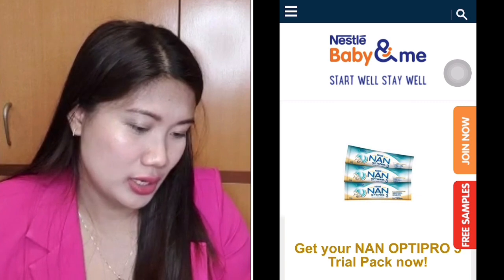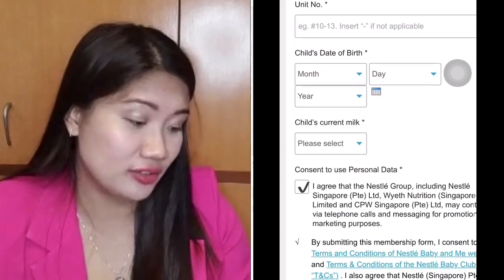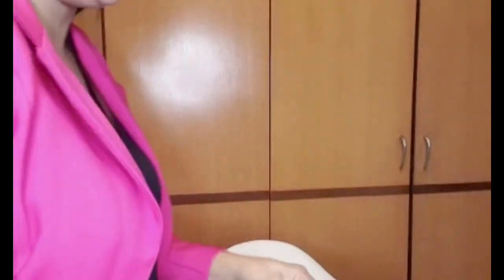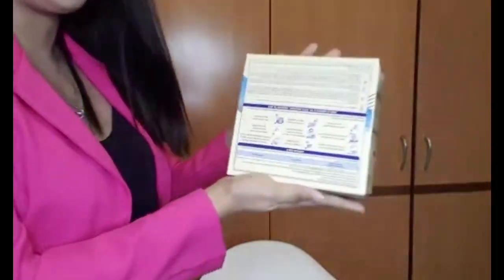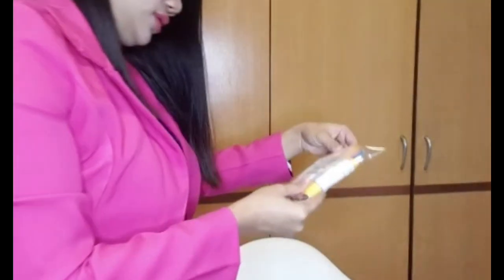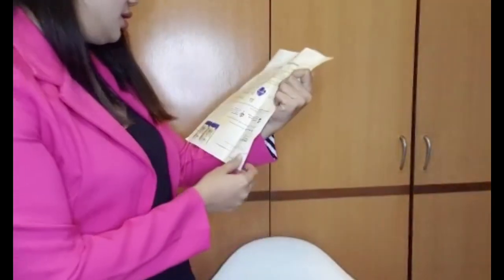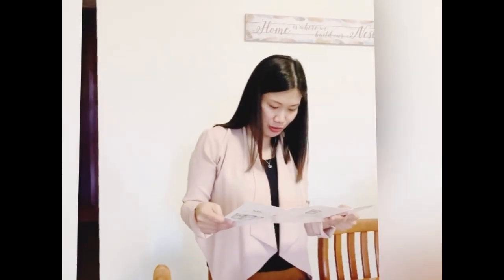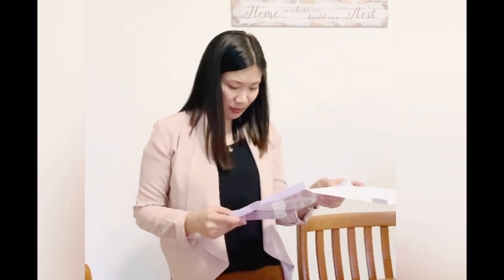How to get FREE formula milk? | Caleb Sim | (2021)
How to get FREE formula milk?

How to get free milk samples to try before deciding which brand is suitable for your baby?

Note: Breast milk is best for babies. The World Health Organisation (WHO) and Health Promotion Board (HPB) recommend exclusive breastfeeding for the first six months of life.